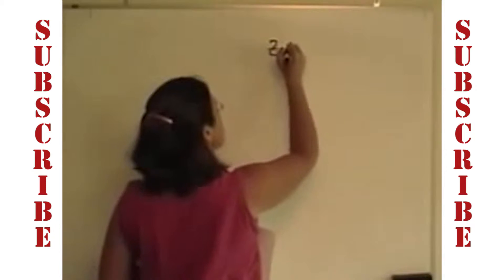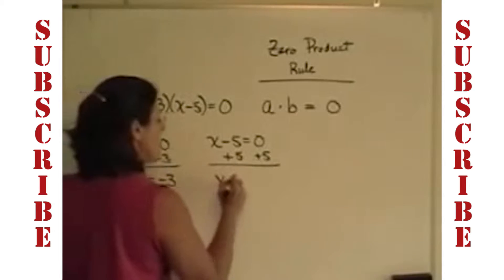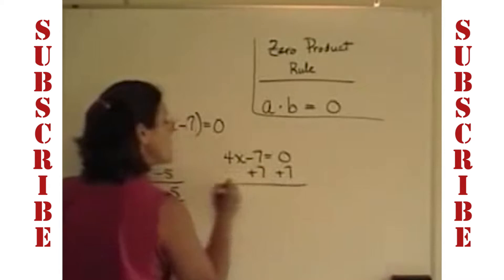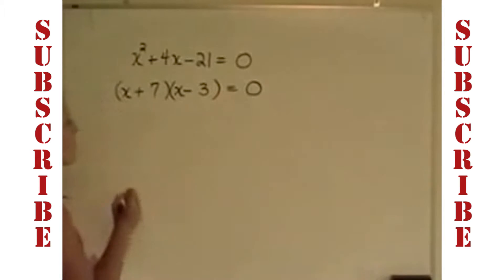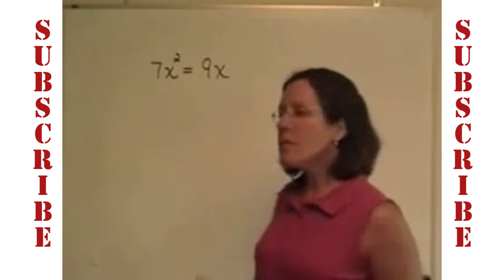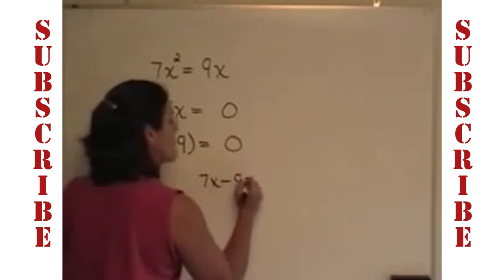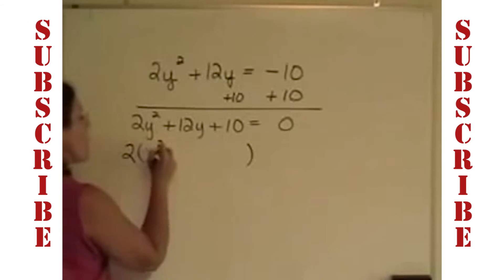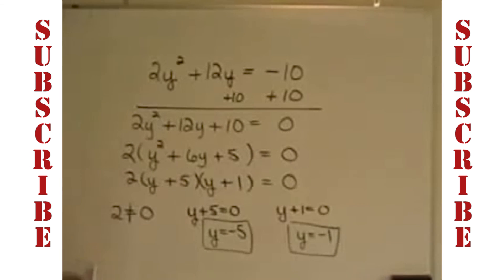Algebra lesson: solving quadratic equations